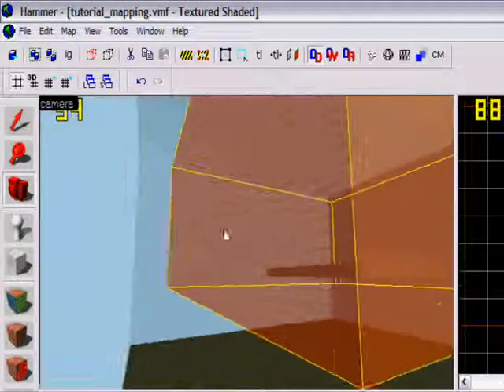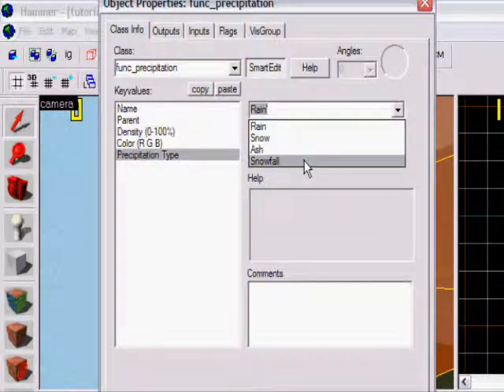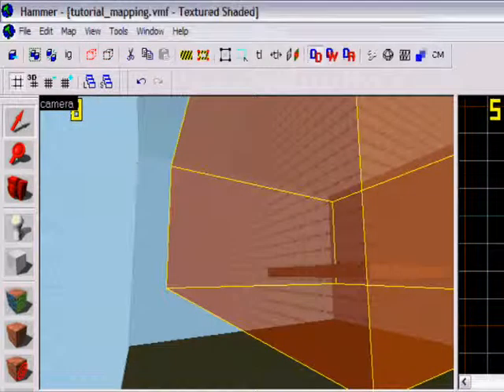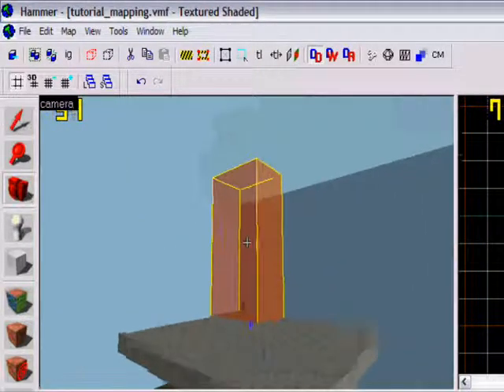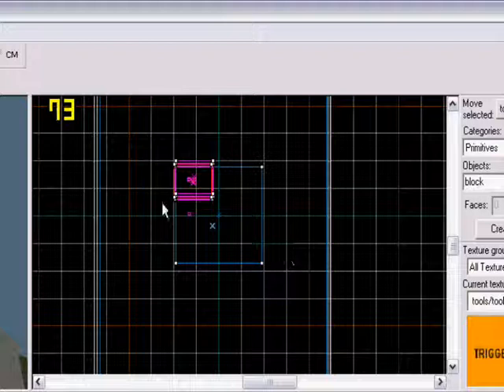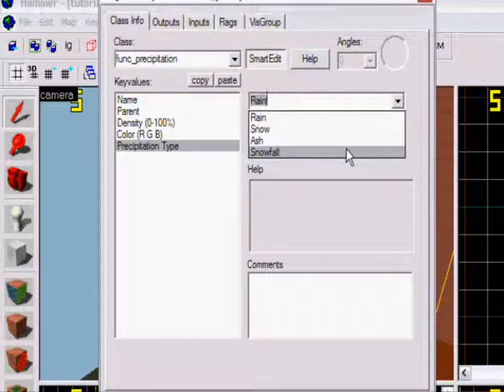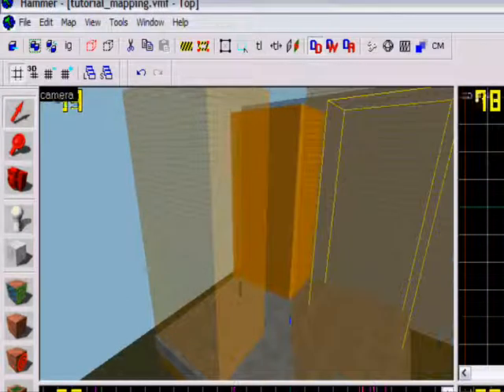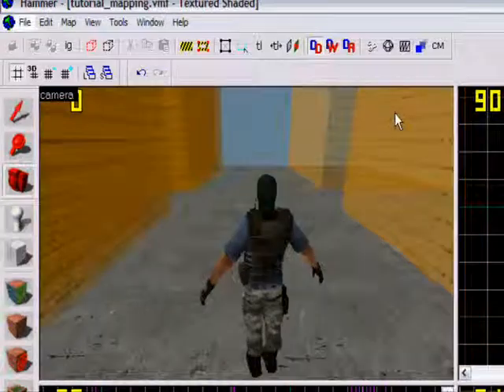Source SDK - How to make Weather applications like Snow, Rain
Got any question, suggestions for a tutorial or you just need help with something?? leave a comment/ PM me and i will help you as much as i can.